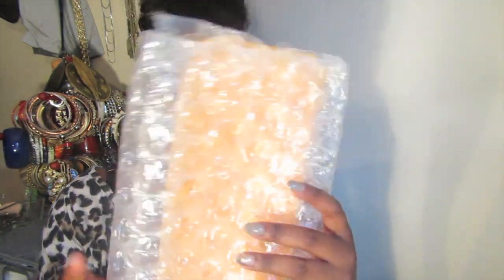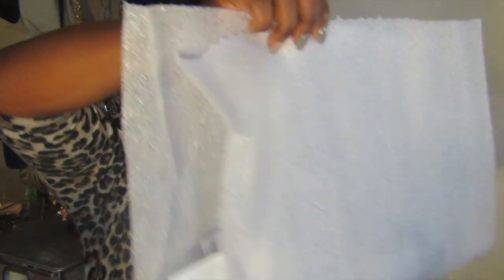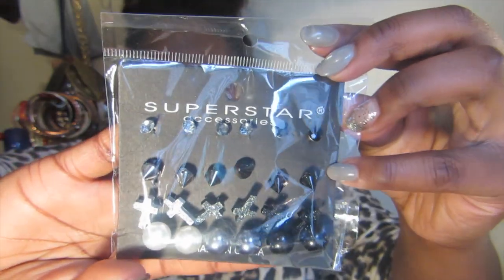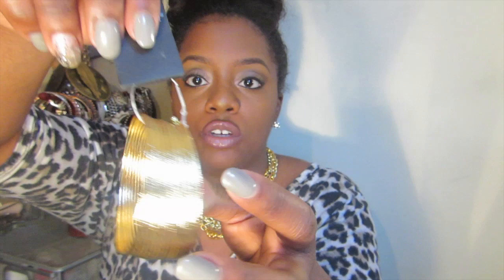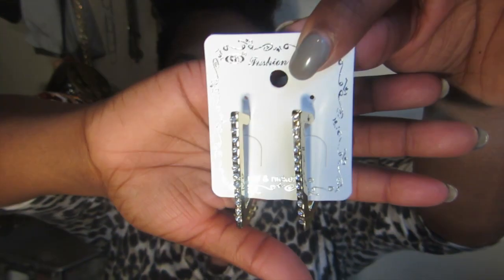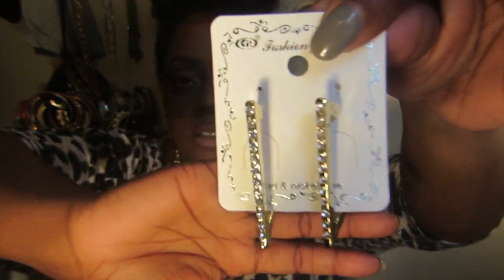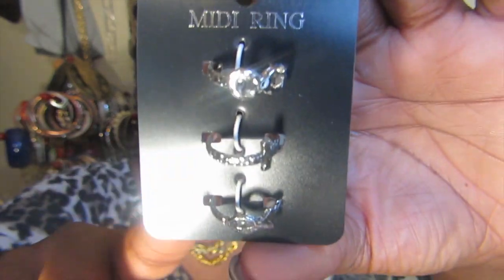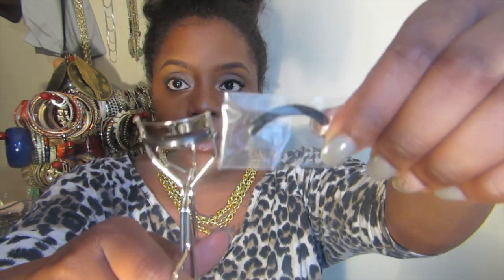*ShopMissA REVIEW |EVERYTHING A $1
**ATTENTION**
UPLOADING SCHEDULE
                               EVERY
WEDNESDAY, SATURDAY 6:30 EST

If you interested in background music

Instagram Niqueosocrazy